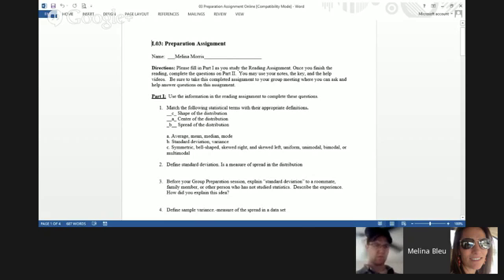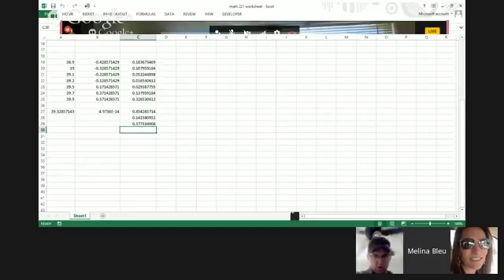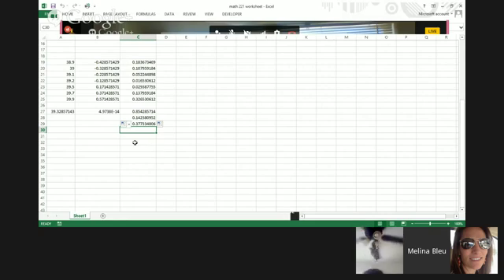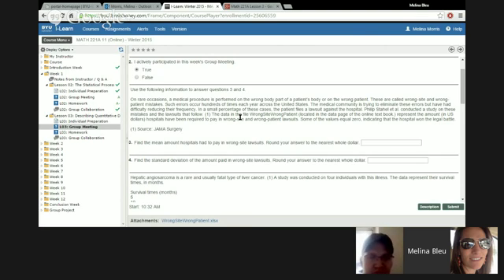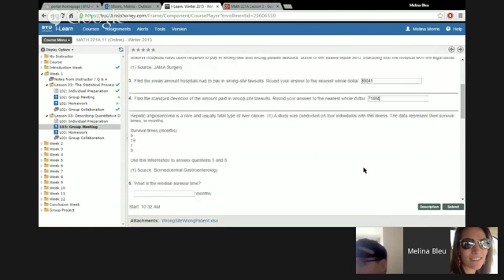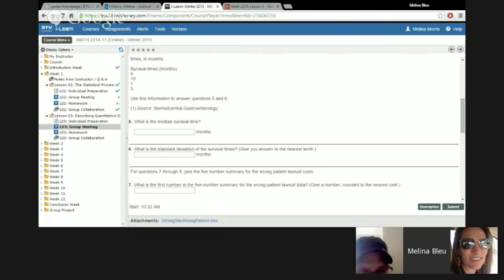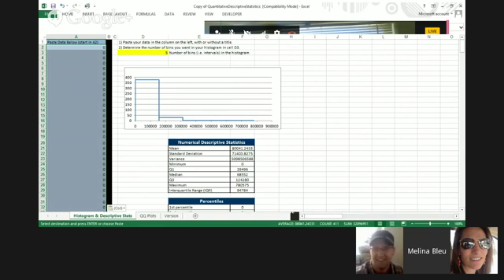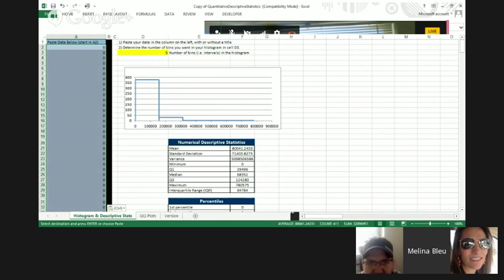Math 221A Lesson 3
Group discussion board